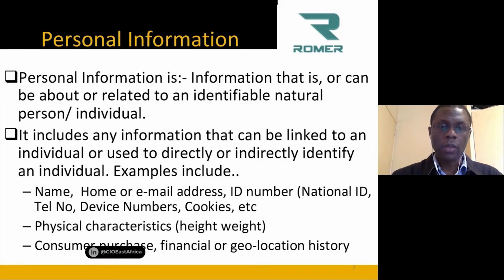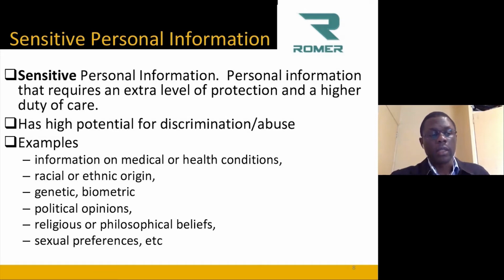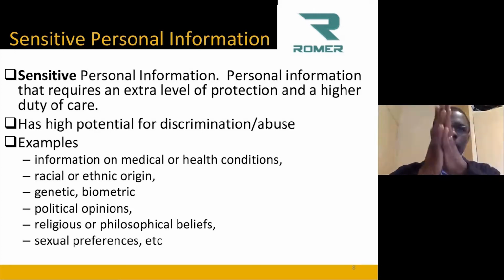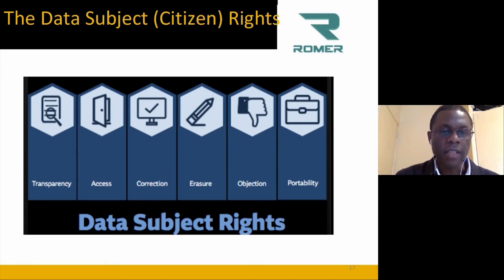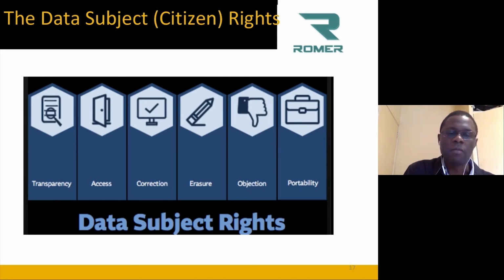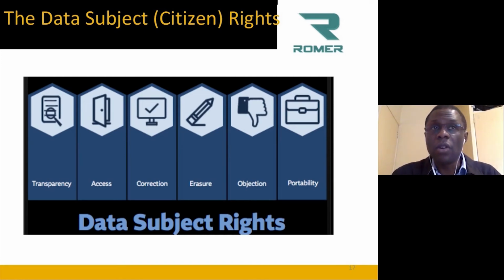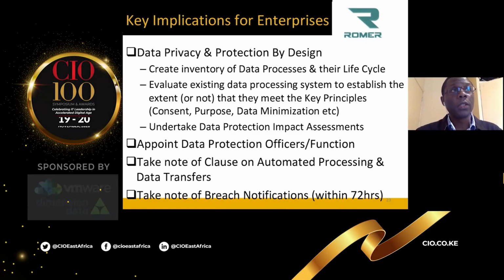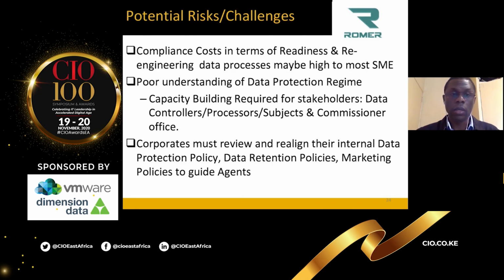JOHN WALUBENGO - DATA PROTECTION LAW: HOW TO RETHINK DATA STRATEGIES IN THE DATA AGE.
John Walubengo, Lecturer at Multimedia University talks about how to rethink data strategies in light of the data privacy act. What is and why privacy matters? Data subject rights, data controller obligations and the implication for enterprises.